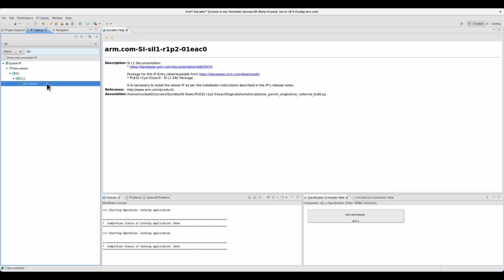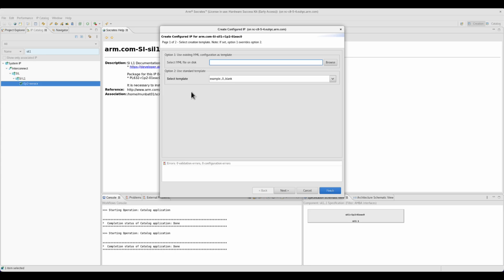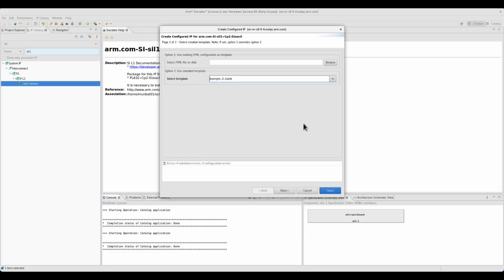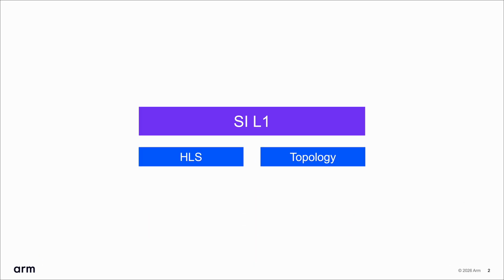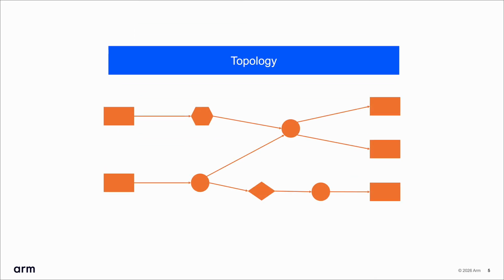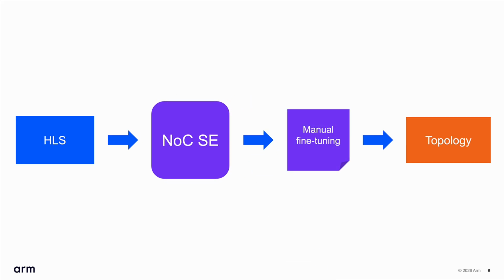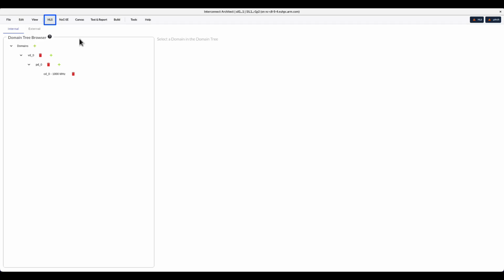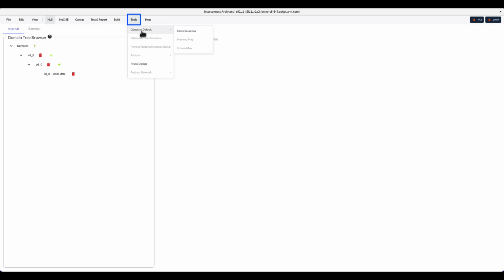Arm Socrates: 56) SI L1 Creation Flow – Part 1 (Overview)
Learn the complete SI L1 design workflow in Interconnect Architect for Arm Socrates. This introductory training video provides a high-level walkthrough of the process for creating, configuring, analyzing, and generating an SI L1 interconnect design, from initial setup through topology generation and RTL creation.

In this video, you'll learn how to:

Create a new SI L1 design from a blank configuration, template, or imported YAML file.
Understand the relationship between High-Level Specification (HLS) and interconnect microarchitecture.
Define design requirements, including interfaces, traffic paths, clock domains, and memory maps.
Use NoC-SE to automatically generate an interconnect topology based on system requirements.
Review and refine the generated topology in the Canvas view.
Leverage built-in reports and analysis tools to evaluate and optimize your design.
Use automation features that help add components and adjust topology parameters.
Generate RTL and prepare your design for implementation.

Whether you're new to SI L1 or looking to understand the overall Interconnect Architect design flow, this video provides a practical introduction to the tools, concepts, and stages involved in modern SoC interconnect development.